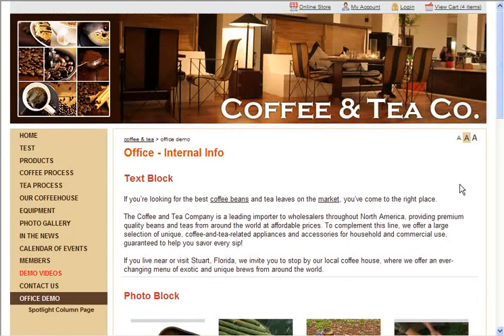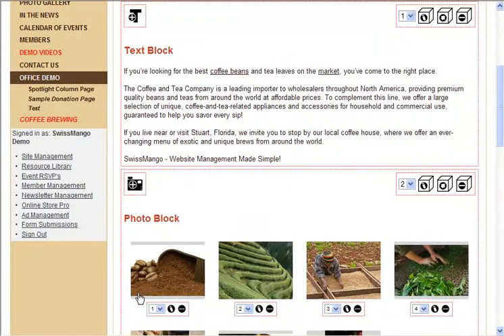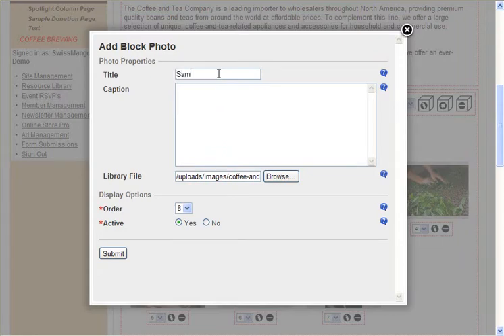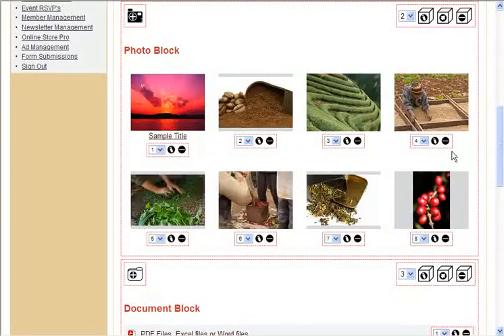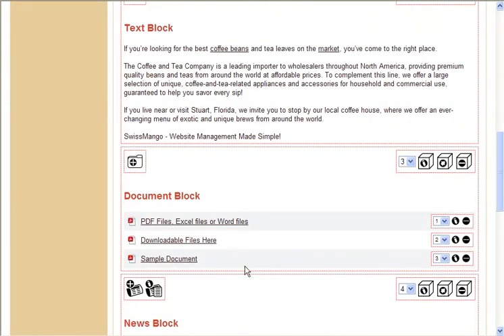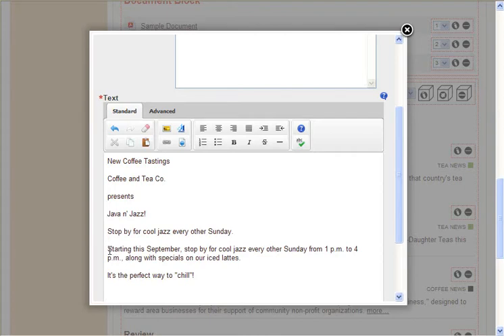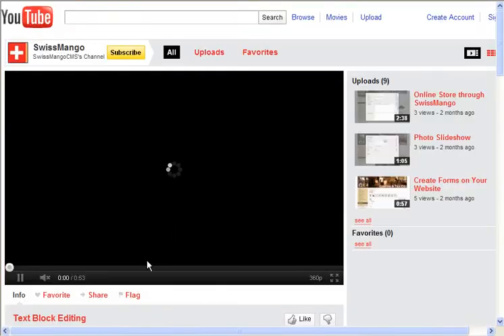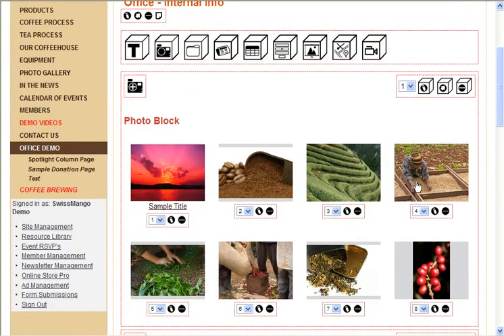SwissMango Demo - Adding Content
SwissMango™ is an online software with unparalleled ease of use. See how easy it is to add content to your website using the SwissMango online software!

If you can send an email or use Word you can update your website. With easy to follow instructions every step of the way, SwissMango  makes it that simple.

Log in, update, submit, done!